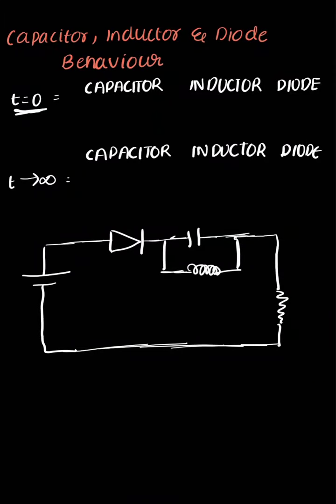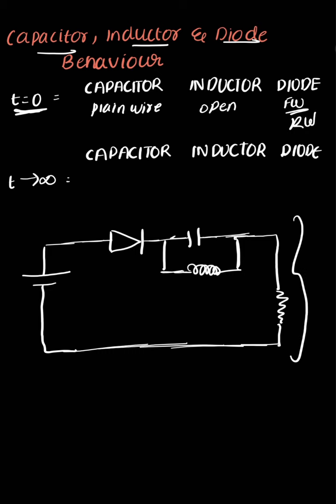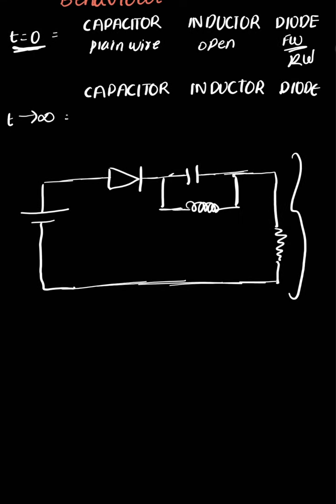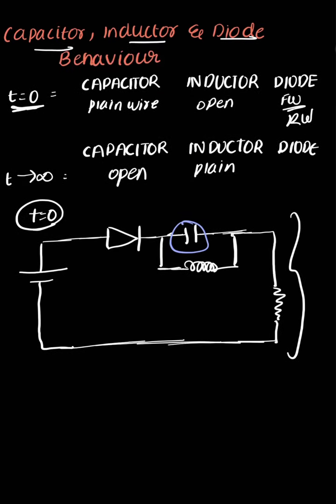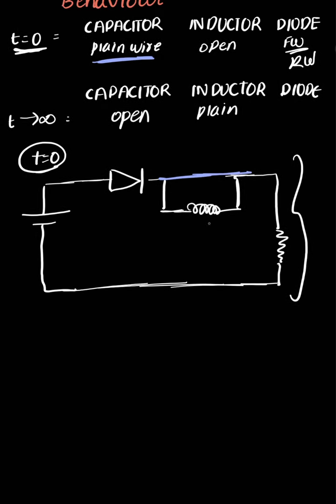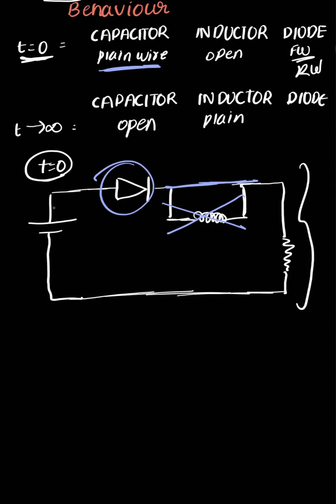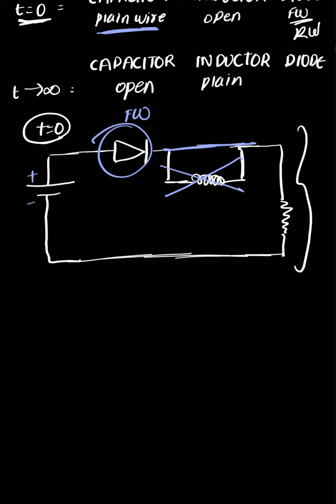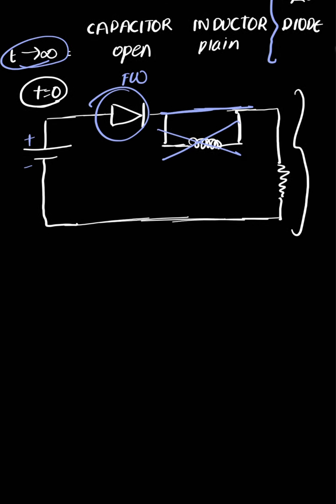How does a capacitor , Inductor and a diode behave at different times in a circuit?? JEE 2025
Cinematic vlog
Storytelling
Visuals
Travel Vlog
Entertainment
LIFE AFTER JEE, A DAY IN THE LIFE AT NIT, A DAY IN THE LIFE DURING ONLINE CLASSES, HOW TO GIVE ONLINE EXAM, VISUAL STORYTELLING
CINEMATICS,B ROLLS
HOW TO STUDY FOR 10 HOURS A DAY
productivity, a day in the life, a day in the life of an engineering student, Engineering, iit hyderabad life, iit hyderabad ca, productivity tips. how to be productive, iitian life, NITian life, iit jee, iit jee tips,
a day in life of jee aspirants
a day in life of neet aspirants
managing online classes
study vlog online class
study vlog after online class
study vlog a week of online school
study vlog online exam
study vlog class 12
study vlog neet aspirant
a day in my life
a day in my life indian
a day in my life online classes
a day in my life online school
iit jee aspirants room
IIT Bombay
IIT Delhi
IIT Madras
IIT Kharagpur
LIFE AFTER JEE,
A DAY IN THE LIFE AT NIT
A DAY IN THE LIFE DURING ONLINE CLASSES,
HOW TO GIVE ONLINE EXAM
VISUAL STORYTELLING
CINEMATICS
B ROLLS
productivity
 a day in the life
hyderabad
iitian,
iit student
iit hyderabad day college
a day in the life of an engineering student
college life ,Engineering, College
iitian life
iit jee
iit jee tips
sankho kun
sankhokun
how to study longer
iit bombay
iit roorkee a day in the life iit
day in the life college
iit aspirant life
jee aspirant life
jee aspirant routine
preparation
Exam vlog
Vlog
VNIT Nagpur,
How I cleared IIT JEE from average student
PhysicsWallah
IIT,
a day in the life of an iit jee aspirants 2023,
a day in the life of iit jee neet aspirants,
a day in life of iit jee aspirants unacademy,
a day in life of iit jee aspirants 2022,
a day in life of iit jee aspirants kota,
a day in the life of iit jee neet upsc aspirants,
a day in the life of an iit jee aspirants
morning routines for school
morning routines 2024 online school
night routines productive
a day in my life vlog
managing online classes
study vlog aesthetic
study vlog jee aspirant
IIT Bombay

IIT Delhi
IIT Madras
IIT Kharagpur
IIT Kanpur
IIT Roorkee
pwnsat scholarship exam
pw scholarship
"Inside the Mind of a JEE Aspirant: A Day of Intense Revision"
"Following the Daily Routine of a JEE Aspirant During Exam Season"
"A Glimpse into the World of JEE Preparation: A Day in the Life"
"Hustle and Grind: How a JEE Aspirant Spends their Day"
"From Sunrise to Sunset: A JEE Aspirant's Revision Journey"
"JEE Aspirant's Study Vlog: A Productive Day of Revision"
"Life as a JEE Aspirant: A Look at their Revision Techniques"
"All Work, No Play: A JEE Aspirant's Day of Non-Stop Studying"
"JEE Aspirant's Exam Prep Routine: Inside the Revision Sessions"
"One Day in the Life of a JEE Aspirant: How They Get Ready for the Big Day"